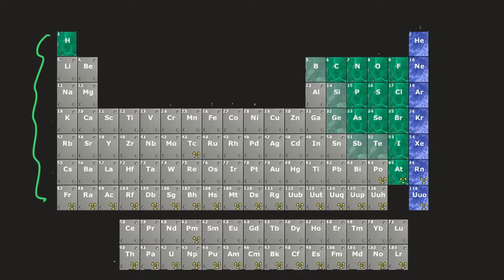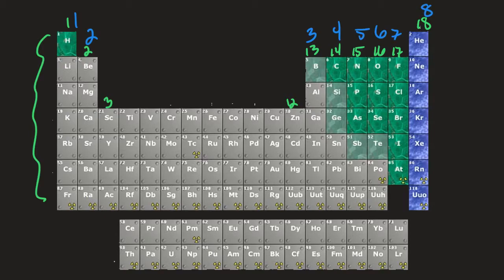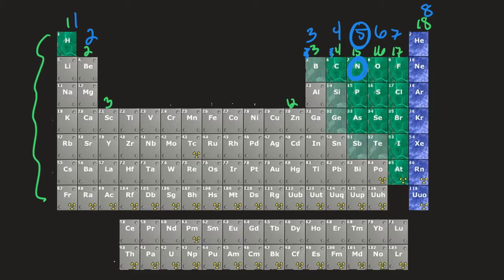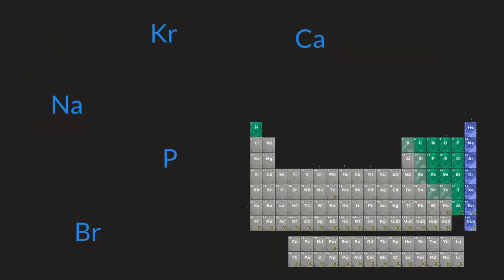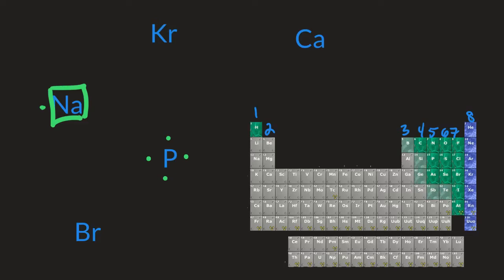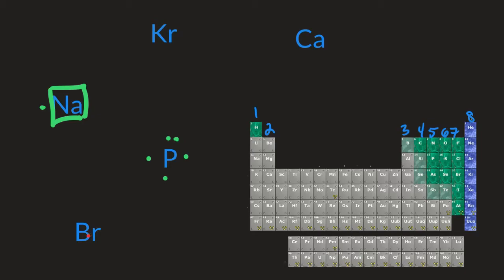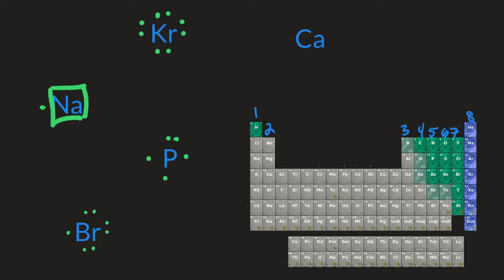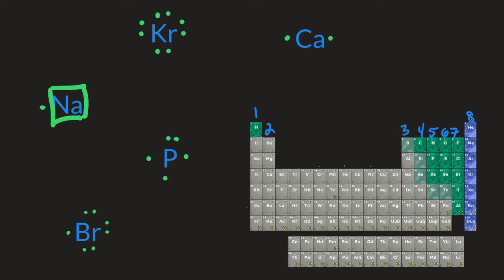HOW TO DRAW ELECTRON DOT STRUCTURES FOR MAIN GROUP ELEMENTS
In this lesson I will review the periodic trend for valence electrons as I teach you how to draw ELECTRON DOT STRUCTURES for single elements. This is a very simple skill that is so vital to everything you do in chemitrys.